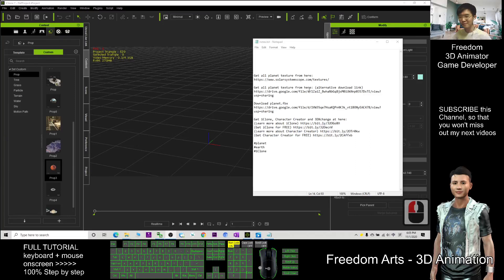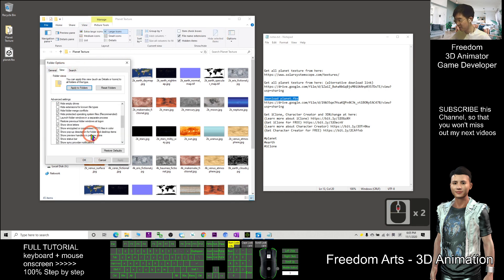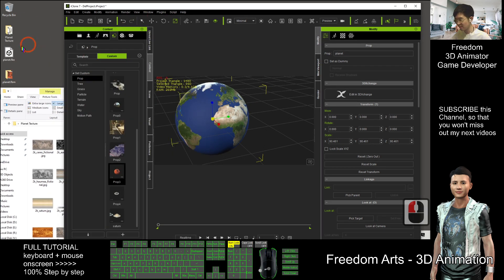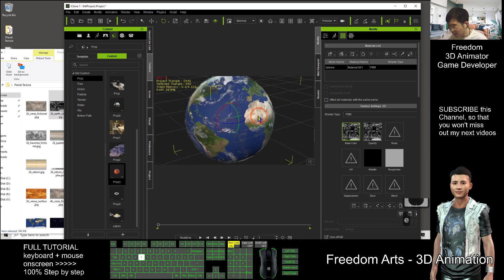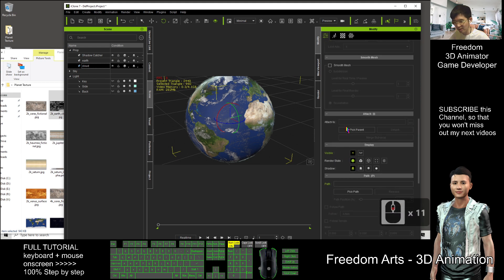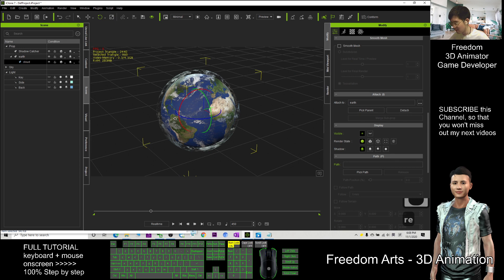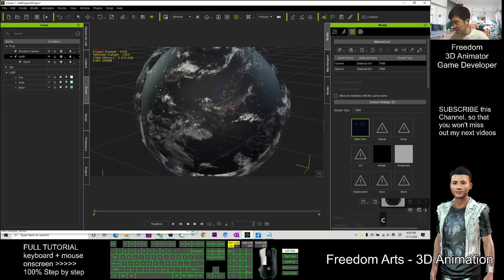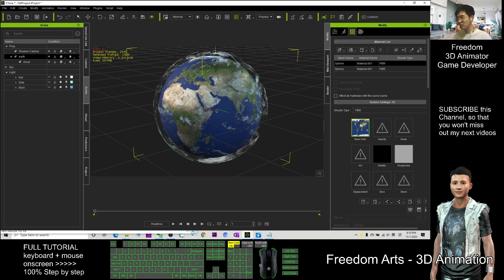Create Realistic Earth with cloud in iClone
Your friend,
FREEDOM